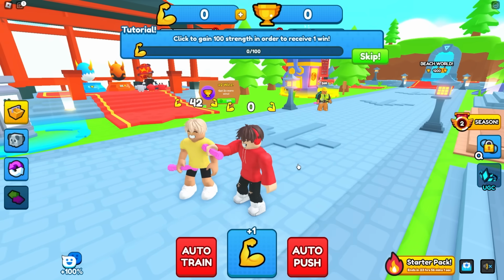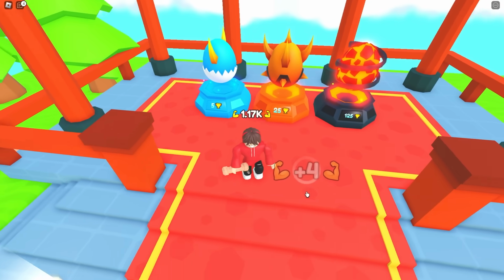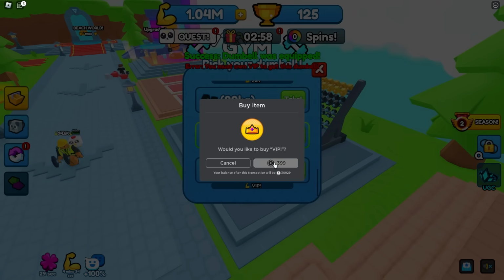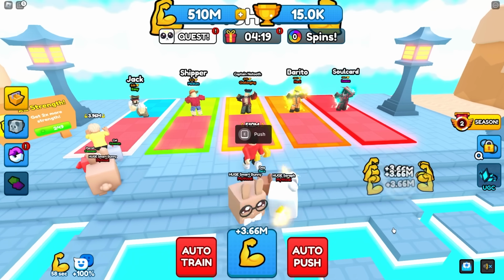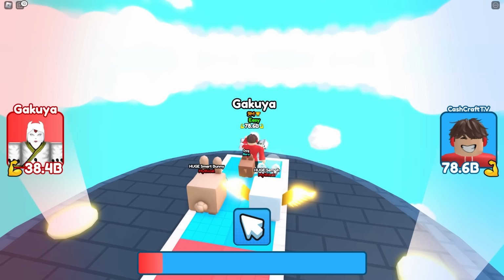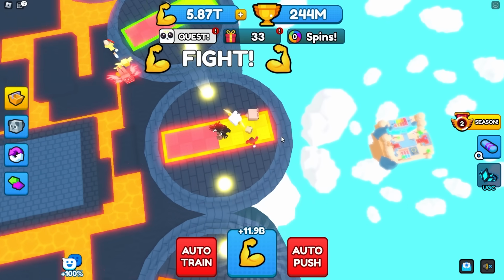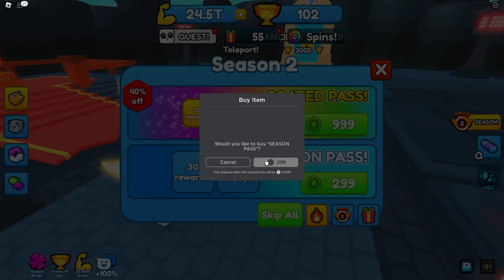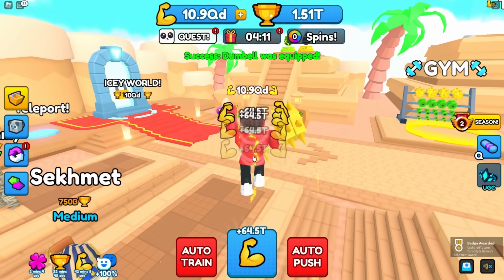Pushing 3,614,709 Weights in Roblox Push Simulator!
Today, Cash and Shady play Roblox Push Simulator in Roblox! How far do you think they'll get in this game? Watch to find out!